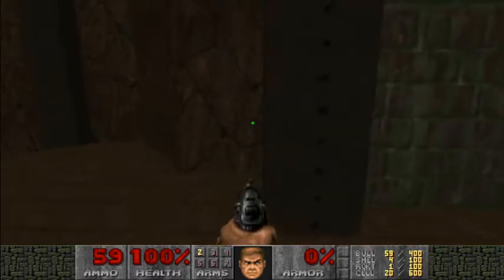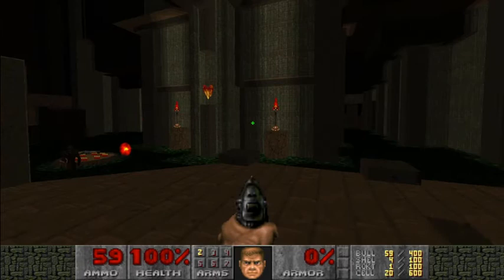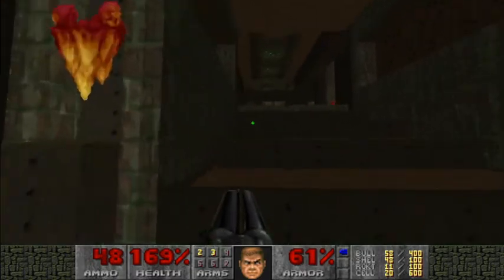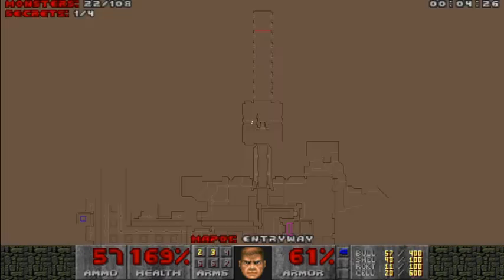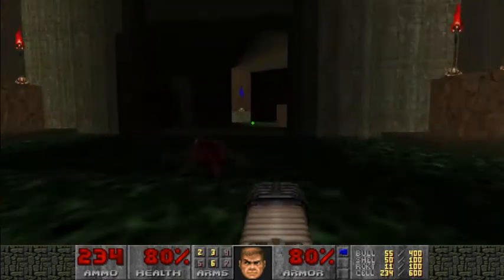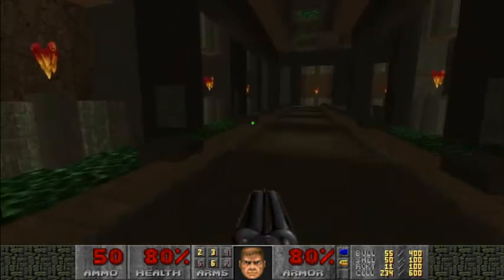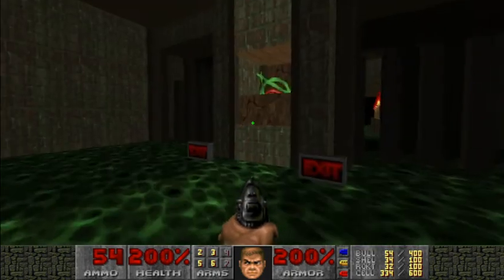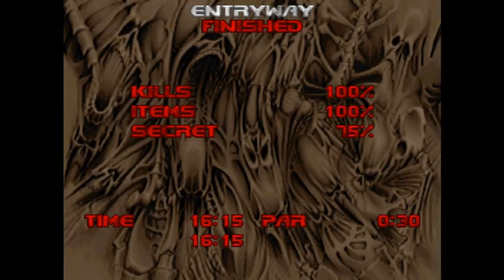3x3, by MFG38: Garden of Despair, by myolden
Submission on page 4